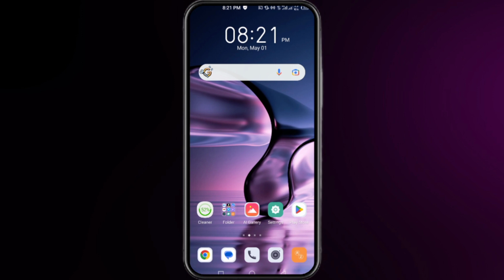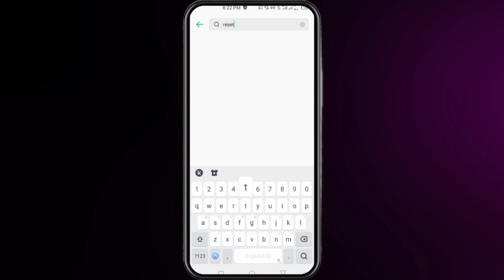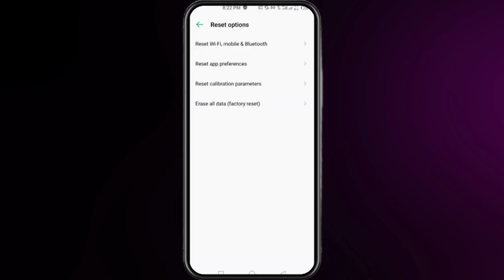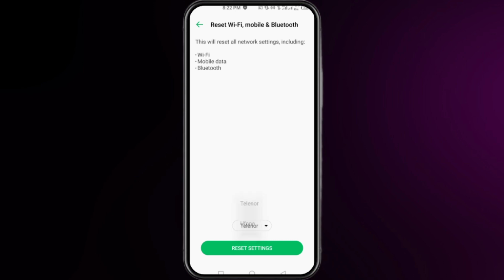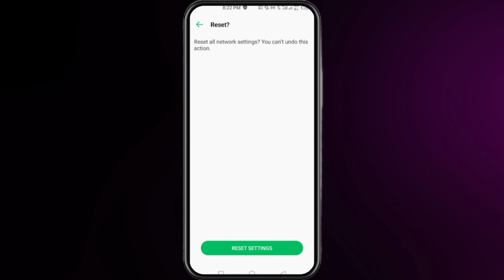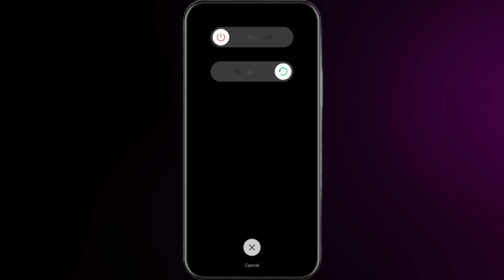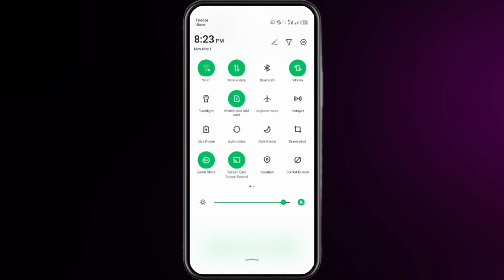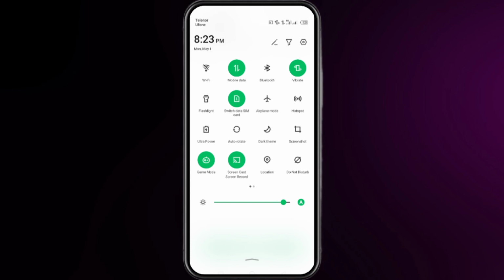"No Internet connection, please check your Internet connection and try again" (EASY FIX)